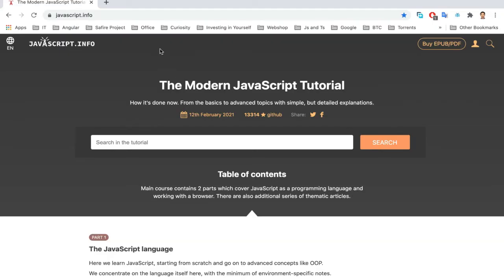JavaScript - Deep Dive: Part 5 (JS Console)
In this section we will show you how the JavaScript Console in Chrome works and what are we supposed to do with it.